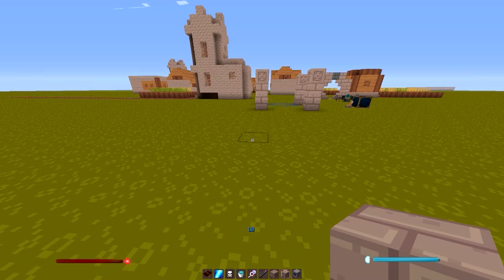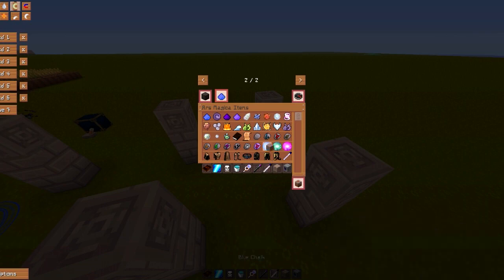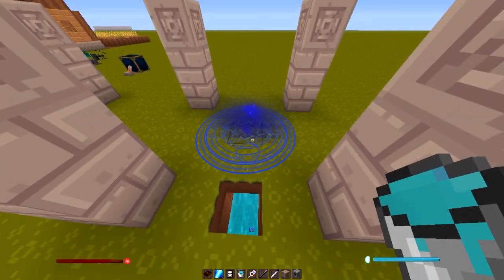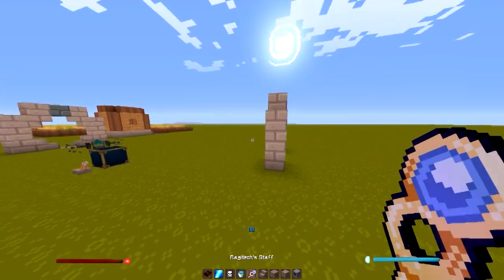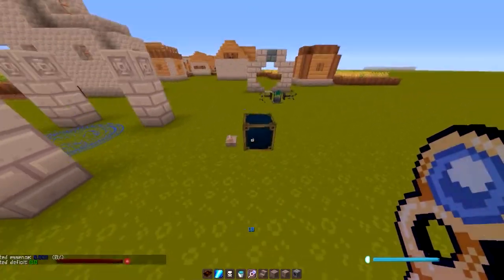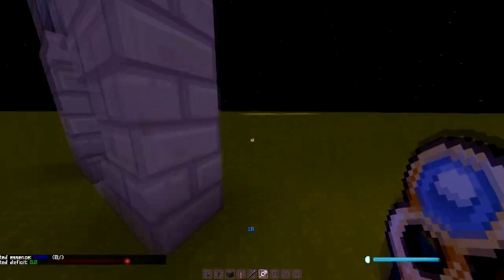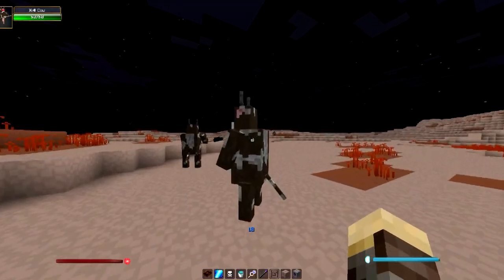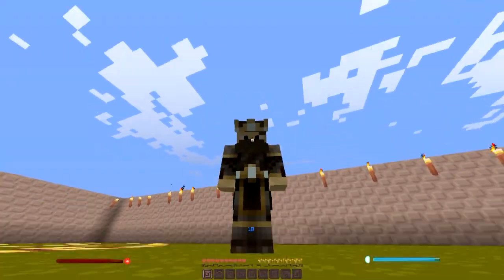Minecraft Mods - Moo Moo Dimension | Killer Cows!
The Moo Moo Dimension is home to the Hell Cows and
a Easter Egg of the Ars Magica 2 Mod.

Watch Ars Magica 2: Link soon...

Texture Pack: DandelionCraft
Ars Magica is a mod about casting powerful spells, fighting bosses, and having fun with magic!  It features a unique spell creation system where you can create any spell you can imagine!